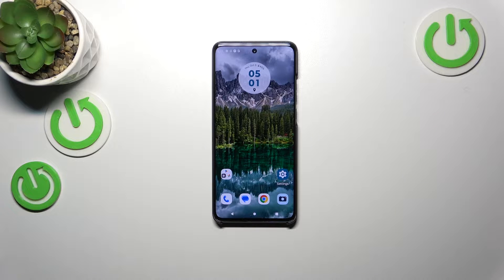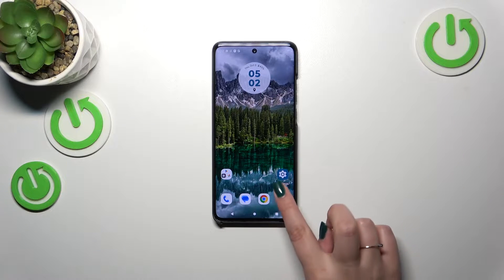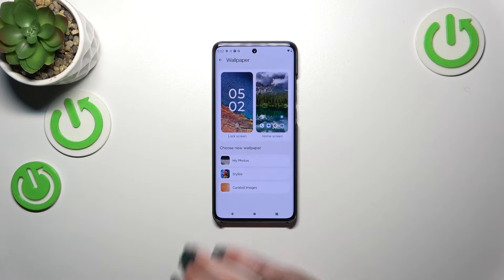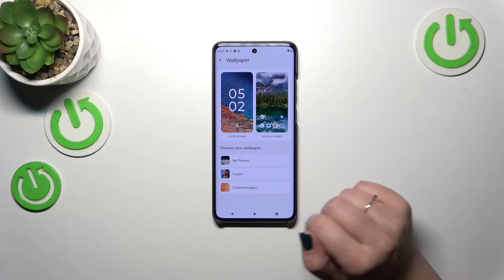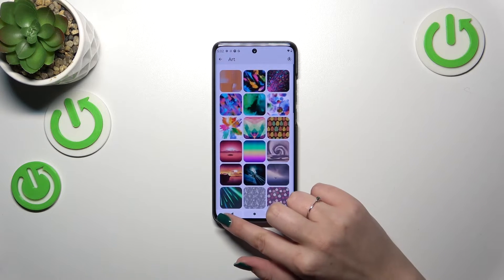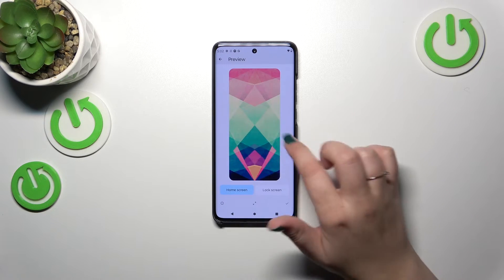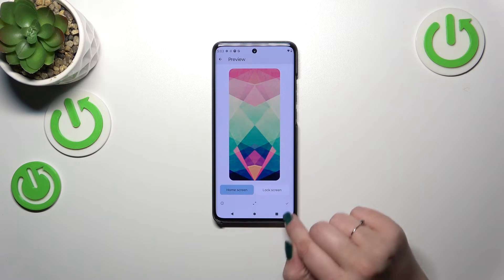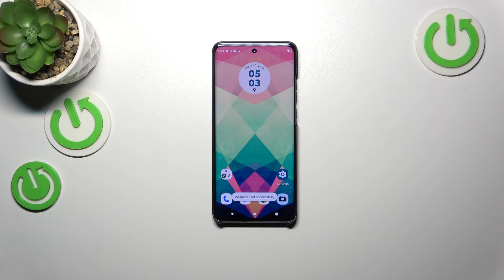How to Change Wallpaper on MOTOROLA Edge 40 Neo?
With our step-by-step guide on how to change the wallpaper on your MOTOROLA Edge 40 Neo, you can truly personalize your device. As part of this guide, you'll learn how to customize your device's wallpaper by using a variety of wallpapers, including your own photos, to decorate both your home and lock screen. Join our team and learn how to create a fresh, unique, and fresh-looking MOTOROLA Edge 40 Neo that reflects your style and personality.

How to access the wallpaper settings on your MOTOROLA Edge 40 Neo to begin customizing your device's appearance?
How to choose from various wallpaper options, including built-in wallpapers, your own photos, or downloaded images from the internet?
How to set a specific image as your home screen or lock screen wallpaper on your MOTOROLA Edge 40 Neo?
How to explore live wallpapers or dynamic backgrounds for an interactive and engaging device experience?